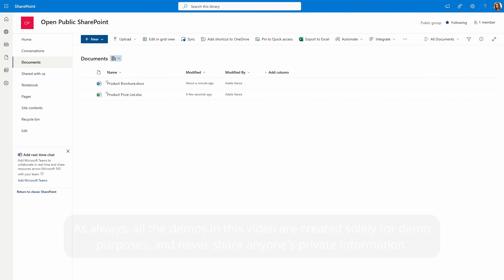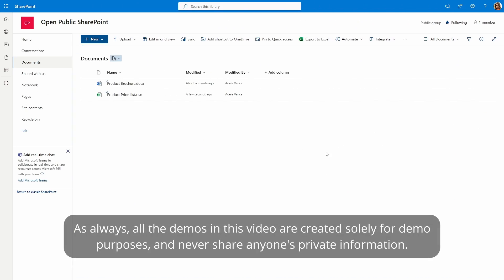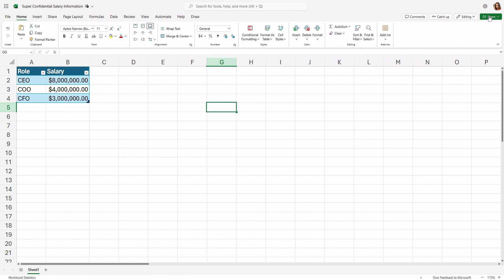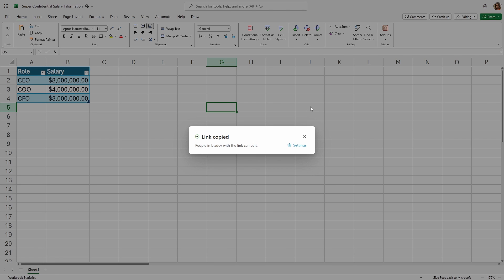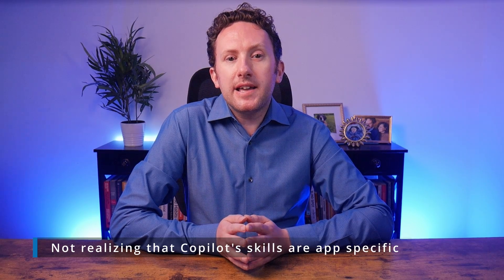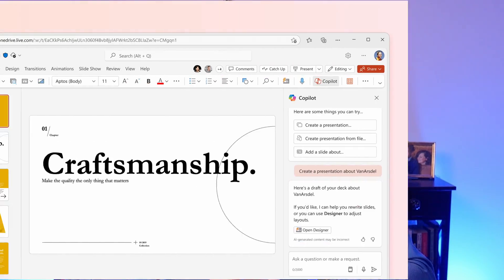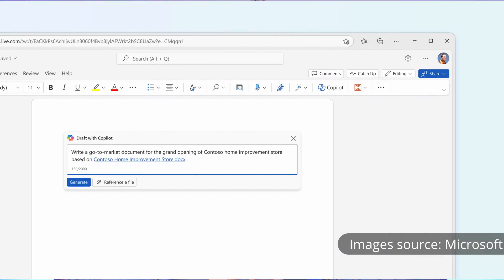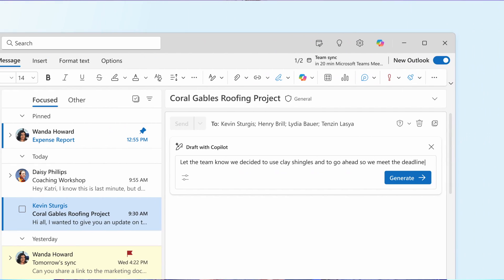Avoid these Microsoft 365 Copilot adoption mistakes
Want to learn more about Copilot for Microsoft 365 extensibility? Register for Nick's new course "Get to know Copilot for Microsoft 365 Extensibility" being held in June and July.

Need an AI plan for your business? Check out Nick's book, "Who's in the Copilot's Seat?"

And if you need more personalized help or advice, check out new engagement options that are available too

A lot of businesses are now adopting Copilot for Microsoft 365 (formerly Microsoft 365 Copilot) and many are making similar mistakes, not fully understanding how the technology works in order to get the best from it.

In this video we consider the top 3 most impactful errors or misunderstandings that are impacting new adopters of these tools and stopping them realizing the maximum benefit (or creating new AI based risks for them).

Chapters:
0:00 Introduction
1:04 Not understanding how Copilot works with your data
5:47 Not realizing that Copilot's skills are app specific
8:55 Trusting Copilot too much